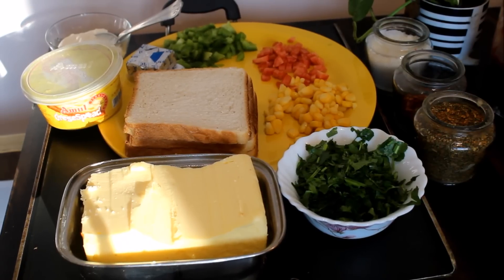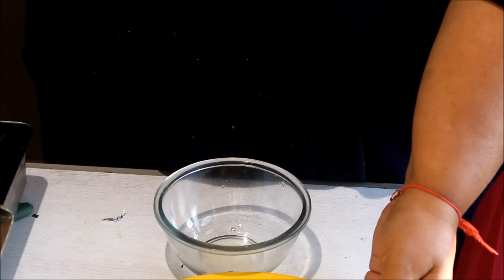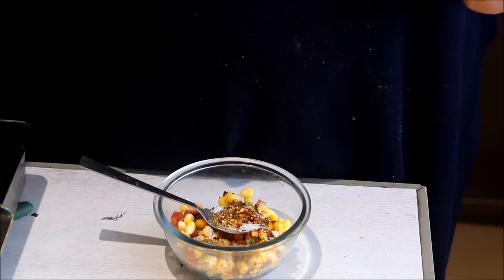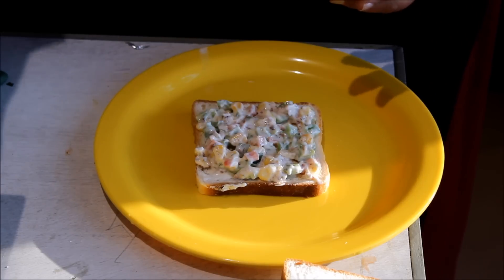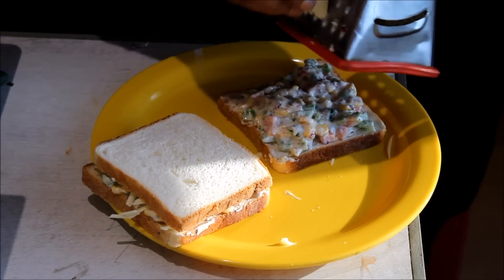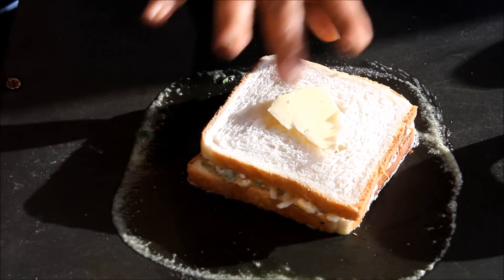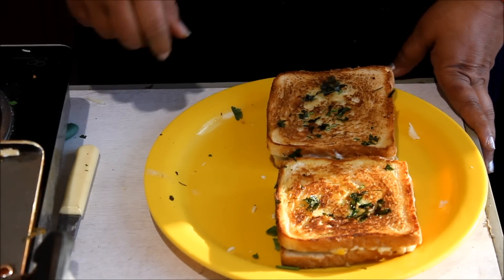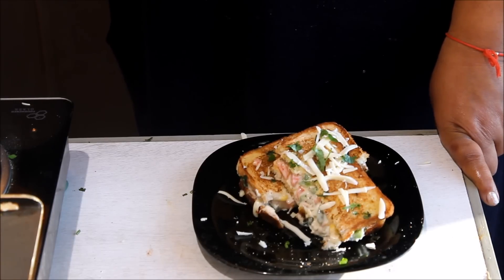स्ट्रीट स्टाइल चीज़ सैंडविच तवे पे बनाए | Cheese Corn Sandwich | Veg Sandwich | Tawa Cheese Sandwich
Cheese Sandwich | Veg Sandwich|चीज ब्रेड वेजिटेबल सैंडविच बनाने का आसान तरीका| Kids special Veg Cheese sandwich recipe - cheese club sandwich - vegetable sandwich ...Cheesy Veg sandwich Recipe | Cheese Sandwich..Cheesy Veg Sandwich Recipe !!
Veg Mayonnaise Sandwich is perfect morning and evening hunger treatment for everyone and specially for kids.

HOW TO MAKE CHEESE CORN SANDWICH:

INGREDIENTS USED ARE:
1.ब्रेड (BREAD)
2.मखन (BUTTER)
3.धनिया (CORIANDER)
4.अमूल चीज़ (AMUL CHEESE)
5.चीज़ स्प्रेड (CHEESE SPREAD)
6.मेयोनेज़ (MAYONNAISE)
7.शिमला मिर्च (CAPSICUM)
8.कॉर्न (CORNS)
9.नमक (SALT)
10.चिली फलैक्स (CHILI FLAKES)
11.ऑरेगैनो (OREGANO)